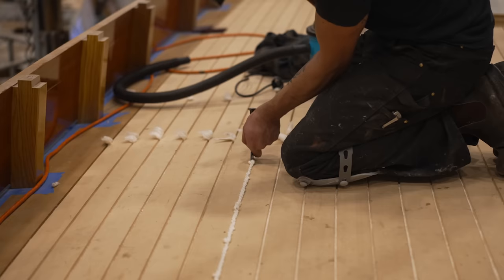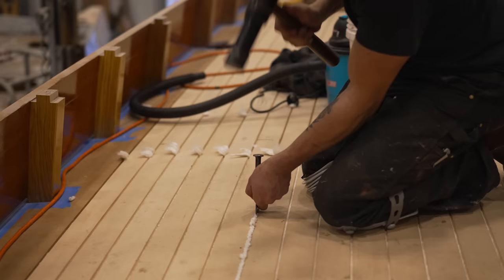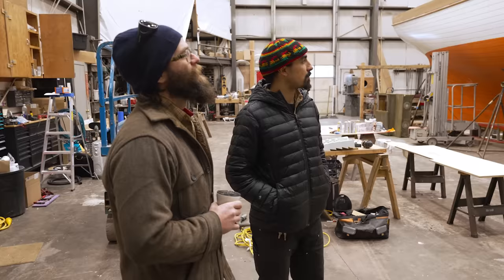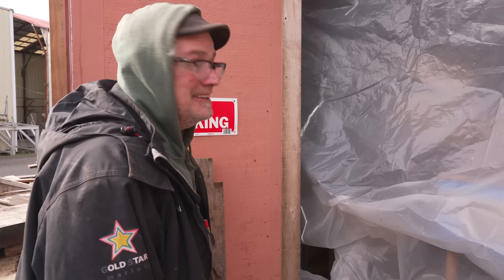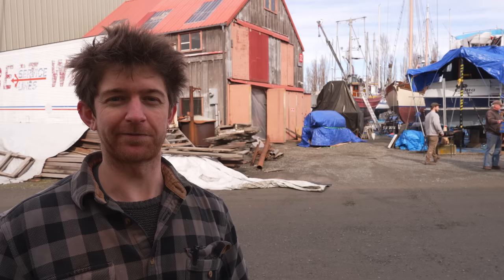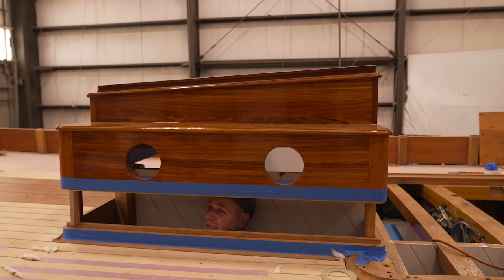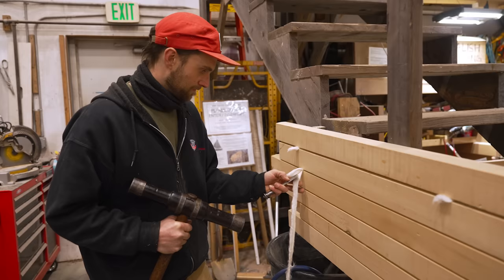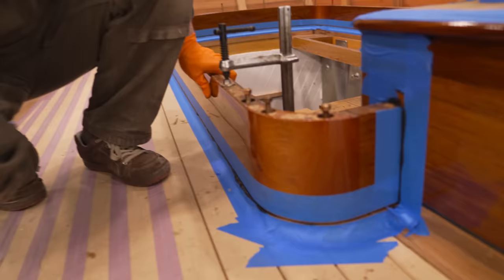Tally Ho's Front Door (April 1st, 2023)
Please note this video was released on 1st April 2023!
Amazon Wishlist;

EPISODE 150

In this episode we work on Tally Ho’s front door, which will be a traditional frame-and-panel door built with quarter-sawn Oak. We talk a little bit about the history of front doors on traditional boats, and the door opening is cut with some precision chainsaw-work. Also in this video - Zeal caulks most of the deck seams, and the beautiful main companionway hatch and cockpit coaming get installed onto the boat.

For sneaky previews of what’s going on in between episodes, follow my

MANY THANKS!

Music;

Blue Break - Silent Partner
Lake Eerie - Silent Partner
Eagle Rock - Wes Hutchinson

 (EP150)